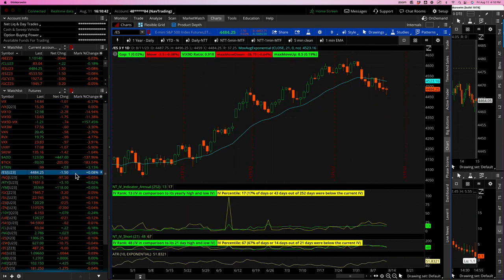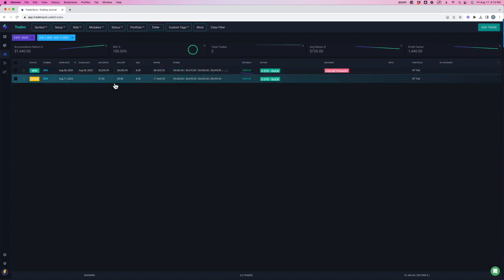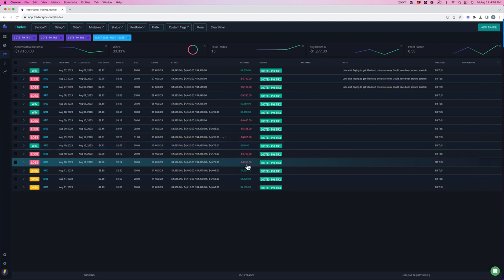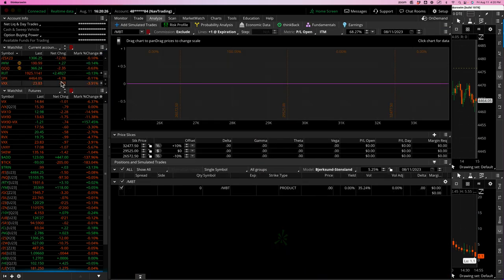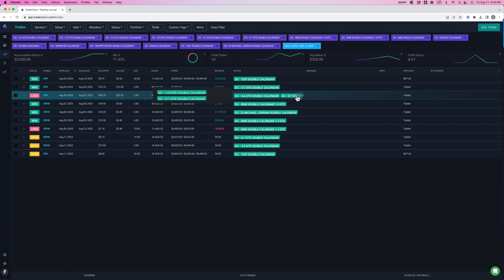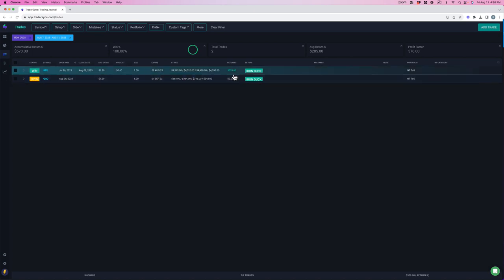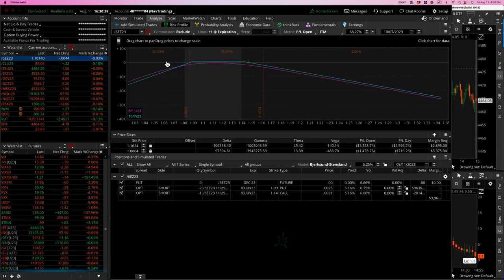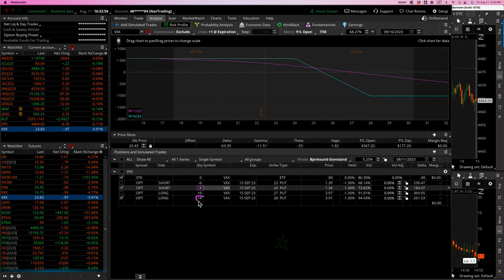Weekly Update: 8-11-23